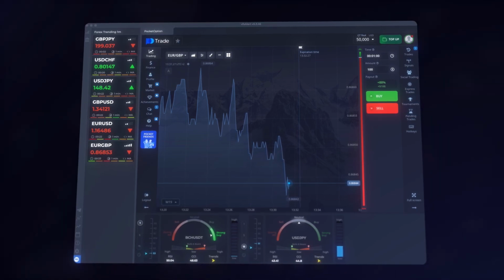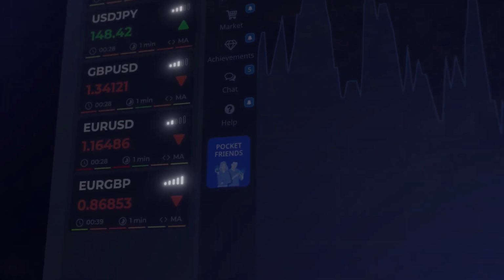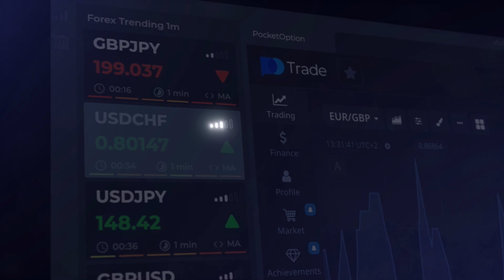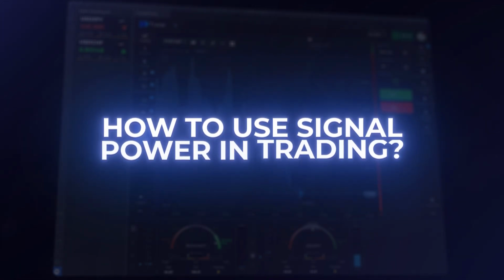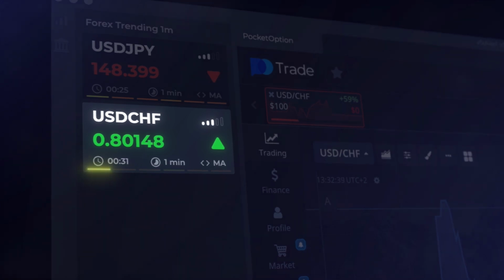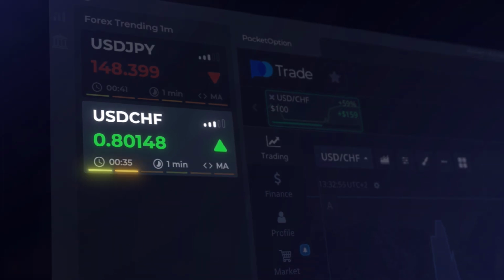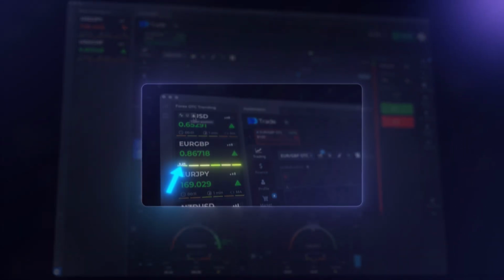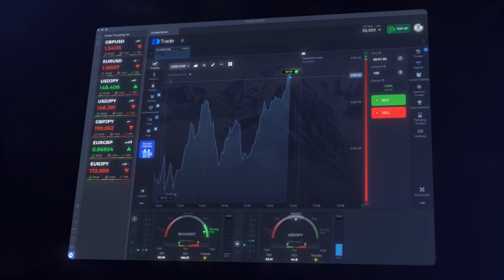Signal Power Explained | The Secret Behind Winning Binary Trades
In this video, we explain what Signal Power is. This is one of the most important indicators that helps traders make more accurate decisions when trading binary options.

 If you're trading on Pocket Option, Quotex, Binarium, or any other platform — understanding Signal Power is critical for consistent profitability.

📌 What this video is about:
 You’ll learn how the signal strength algorithm works, what factors influence its power, and how to use this data to open more profitable trades.
 We’ll break down the 1-to-5 bar scale, show real examples, and explain when it's worth entering a trade and when you should wait for confirmation.

 Every signal on the vfxAlert platform is based on the analysis of over 20 indicators.
 But even the strongest signal needs confirmation. That’s exactly what we cover in this video — how to balance powerful tech tools with your personal trading experience.

🔥 Key benefits of using Signal Power:
 - Filter out false entries
 - Increase your overall profitability
 - Build more confidence in your trading
 - Trade with the trend — not against it

📈 Are you trading on Pocket Option or Quotex?
 vfxAlert helps traders around the world receive high-quality binary signals and improve their win rate.
 Join now and start using Signal Power to your advantage today!

👉 Like the video if you found value, and comment if you want a detailed tutorial on vfxAlert signal strength or mobile app usage.

binary options
binary trading
binary signals
best binary signals
binary signals app
signal trading
binary options signals
binary signals accuracy
binary trading strategy
auto trading binary options